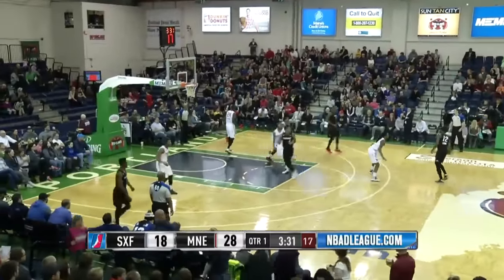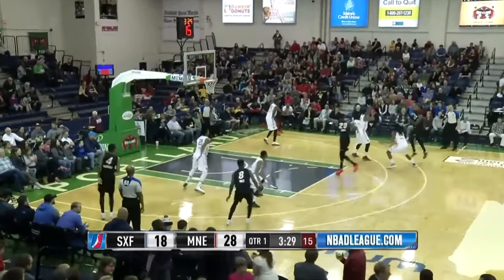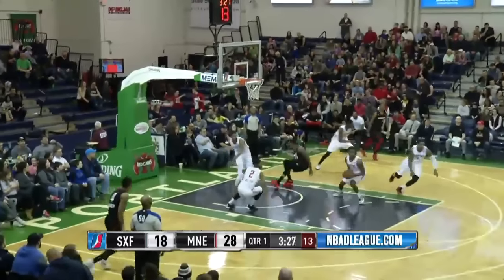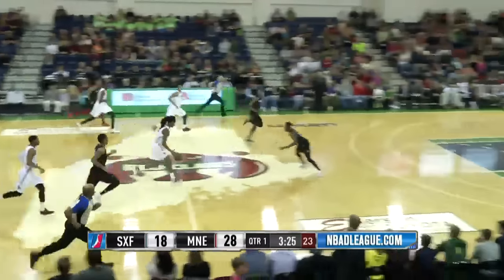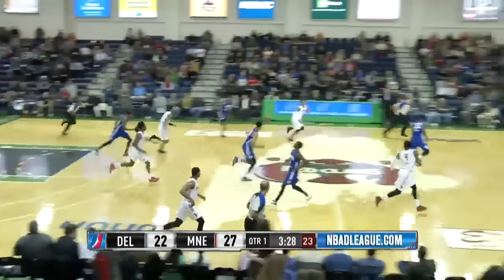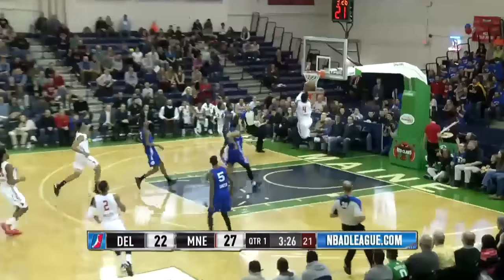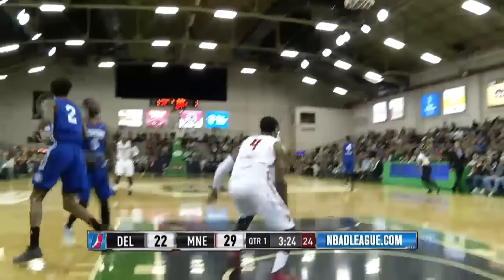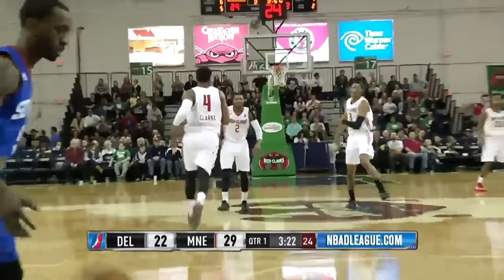Celtics' James Young 2015-16 Highlights w/ Maine Red Claws